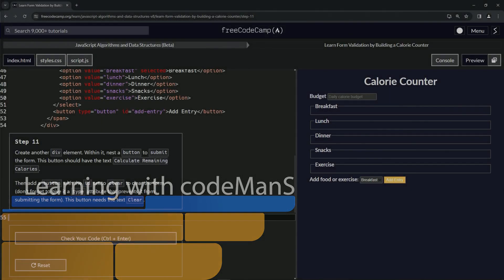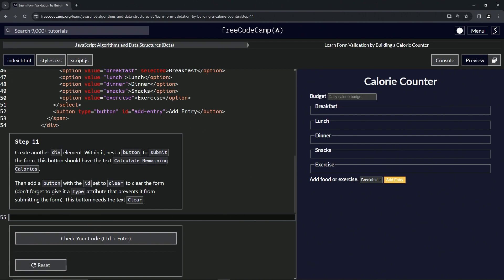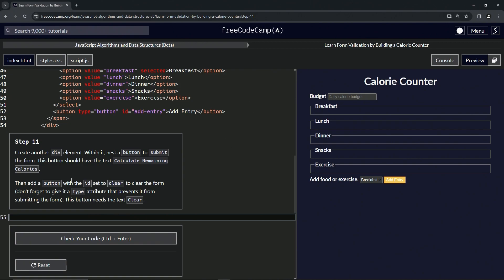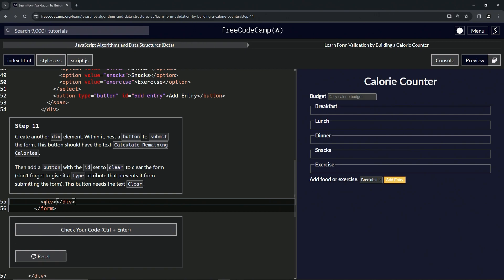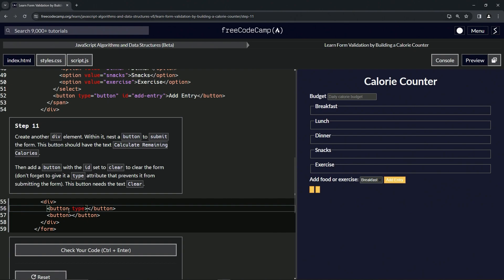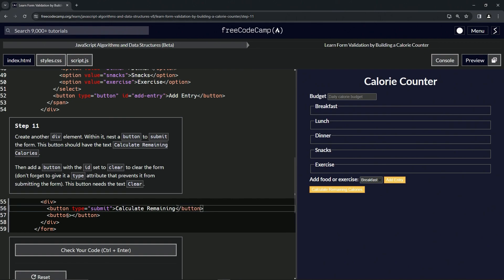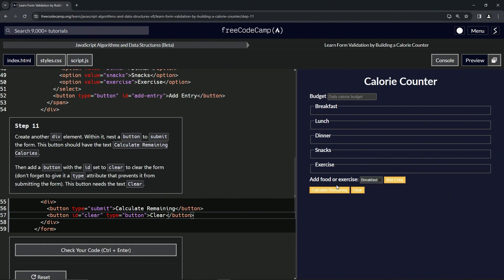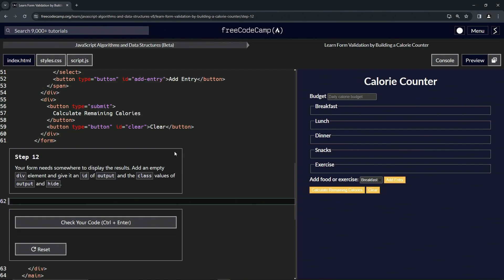(UPDATED) Learn Form Validation by Building a Calorie Counter: Step 11 | freeCodeCamp | JavaScript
🌟 **"Implementing Form Functions: Step 11 of the Calorie Counter Project"** 🌟

🧮 In Step 11 of our Calorie Counter project, we delve into enhancing the functionality of your web form by adding crucial buttons for user interaction. This tutorial is essential for developers looking to create forms with practical and user-friendly features.

🔘 **Adding a Submit Button for Calculations**:

Learn how to create a new div and nest a button within it to submit the form. We'll guide you through setting the button text to 'Calculate Remaining Calories', a key feature that allows users to interact with the form and receive their calorie count results.

🔄 **Incorporating a Clear Button for Form Reset**:

Follow our step-by-step instructions to add another button with the ID 'clear'. This button is designed to reset or clear the form, making it a vital element for user convenience. Ensure to set the type attribute correctly to prevent it from submitting the form unintentionally.

📑 **Ensuring Enhanced User Experience with Button Types**:

Understand the importance of setting the type attribute for your buttons to enhance the form's usability. This detail ensures that each button performs its intended function without causing any form submission errors.

📘 **Easy-to-Follow Tutorial for Effective Form Interaction**:

Whether you’re a beginner or an experienced developer, this video provides clear instructions on adding functional elements to your web form. By integrating these buttons, you'll enhance the user's interaction with your calorie counter, making it more efficient and user-friendly.

🌍 **Engage with Our Web Development Learning Community**:

Your engagement through likes, comments, and shares helps foster a collaborative environment where developers can exchange ideas and grow in their web development journey.

📈 **Share Your Progress and Learnings**:

As you complete Step 11 of the Calorie Counter project, we encourage you to share your development process and any insights or challenges you encounter in the comments. Your contributions enrich our community and inspire others in their web development endeavors.